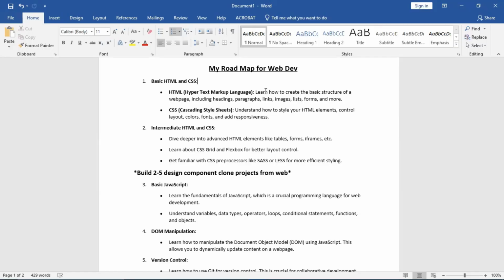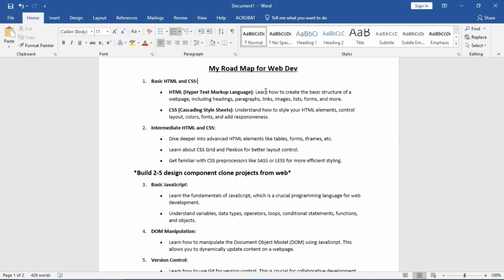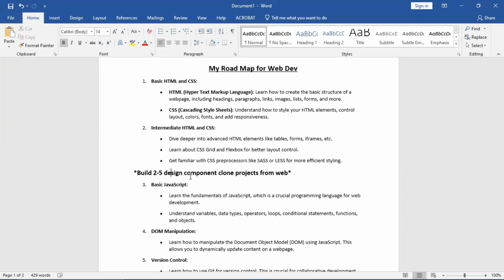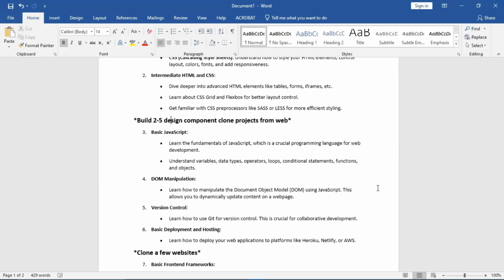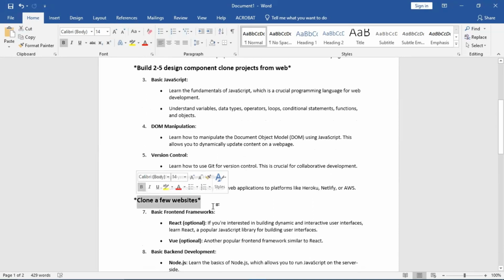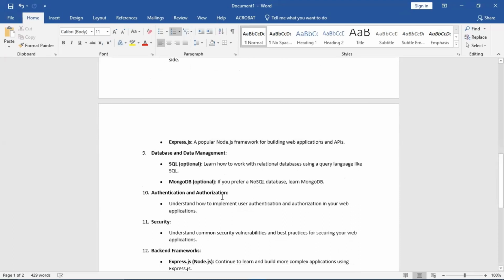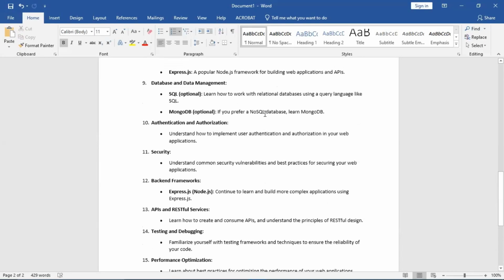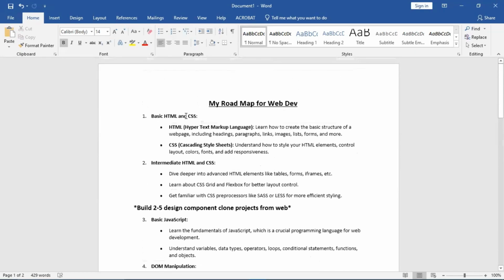A roadmap to follow to learn web development from scratch.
I've looked into a lot of Youtube videos, Instagram and Facebook posts to find a roadmap to follow to learn web development. Now after analyzing, this will be the one I will follow in this video series.